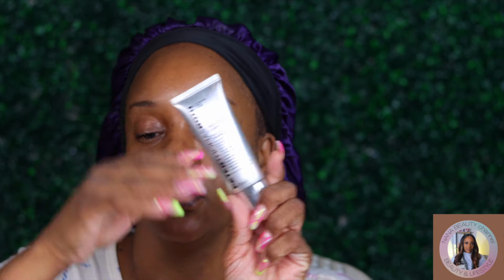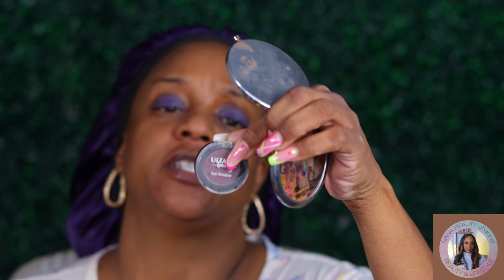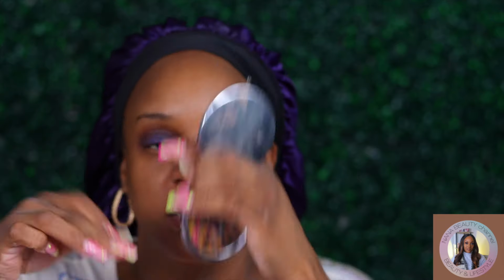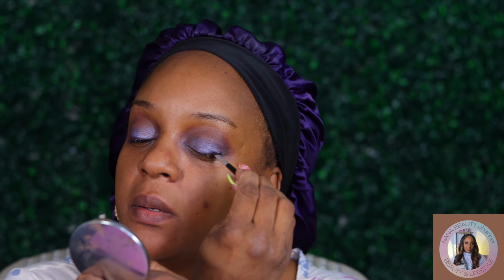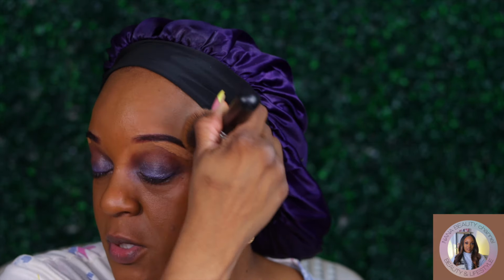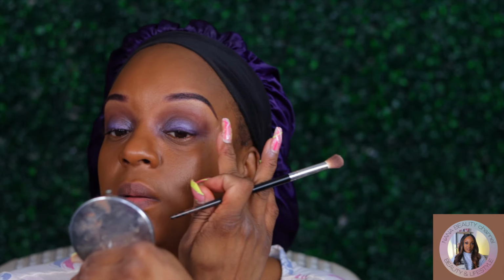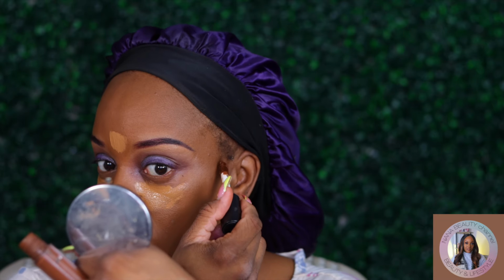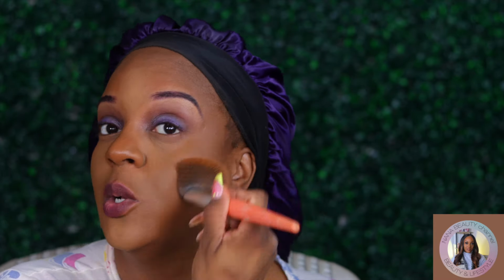STASH SHOPPING PURPLE LOOK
PETER THOS ROTH PRIMER
NYX BLUR PRIMER
MAC STUDIO FIX PEN FOUNDATION- NC50N AND NC47-
SACHA BUTTERCUP LOOSE SETTING POWDER
ELF CAMO MATTE CONCEALER- EBONY RICH
ONE SIZE BRONZER TRIO- DEEP
MAKEUP FOREVER PRESSED POWDER OLD VERSION Y505
ULTA SINGLE MATTE EYESHADOW- PURPLE PLUM
KARA BEAUTY METAMORPHOSE EYESHADOW PALETTE
WET N WILD LIP LINER- DON'T BE A PRUNE
MAYBELLINE LIFTER GLOSS- AMBER
NYX BARE WITH ME SPRAY

My Favorite Lashes From Amazon⬇️

Equipment Used
Soft Boxes
Ringlight
Canon 90D
I MOVIE